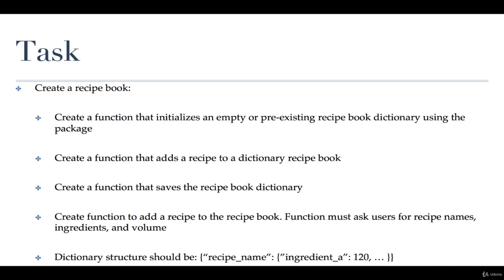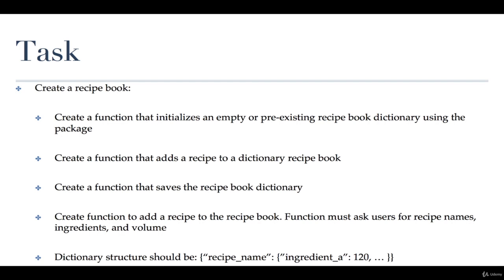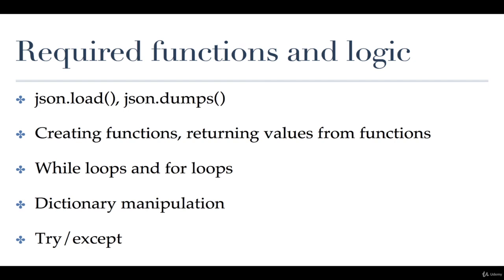Python + Data Science : Practical Guide (7 Problem)